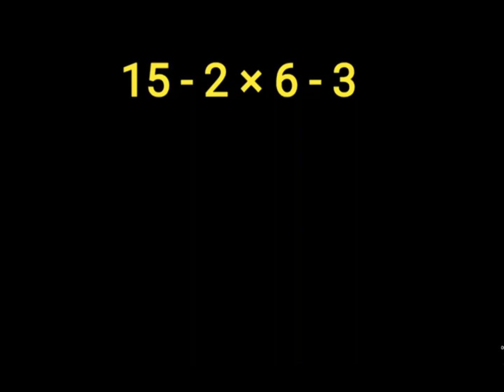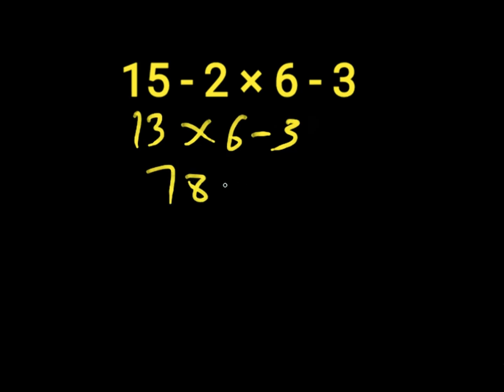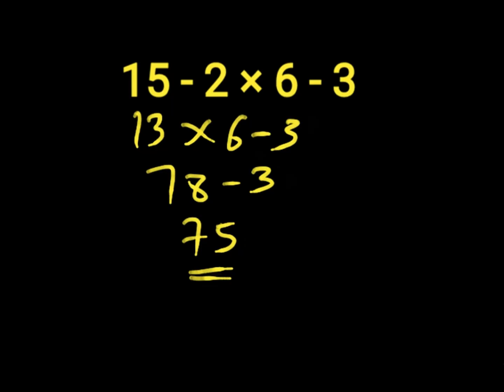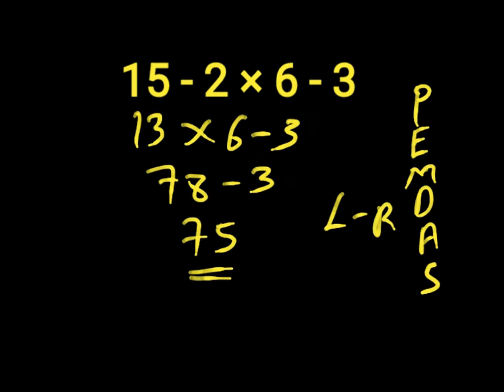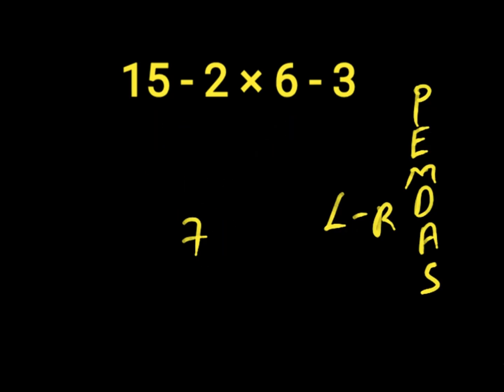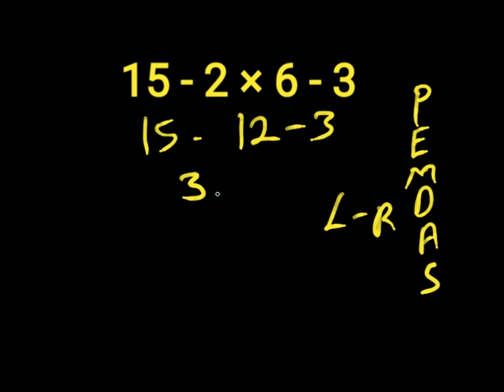Only 20% Get This Math Problem Right!